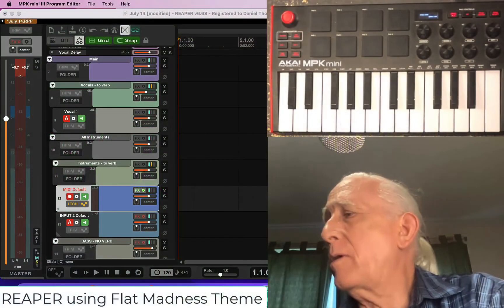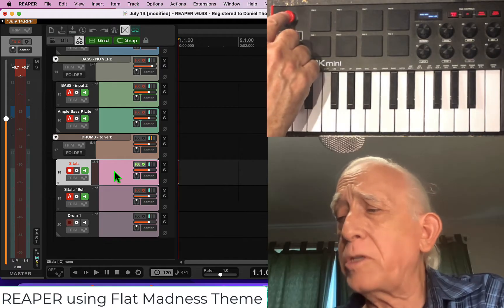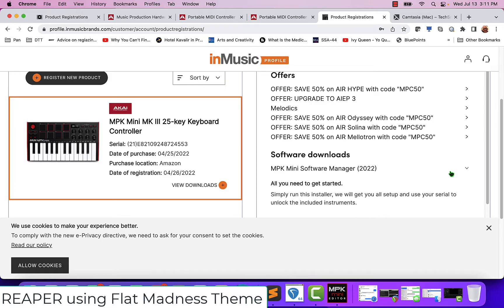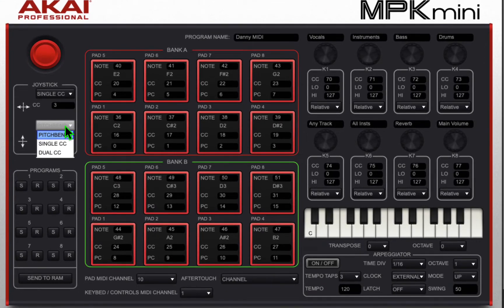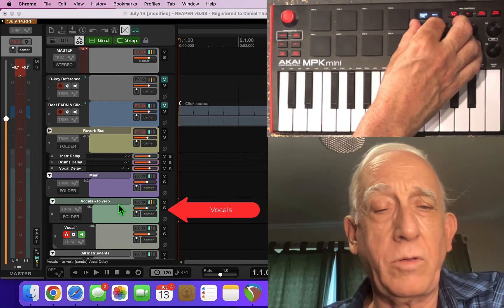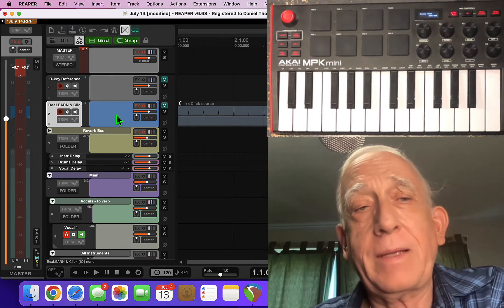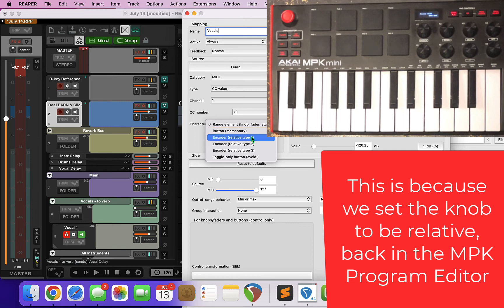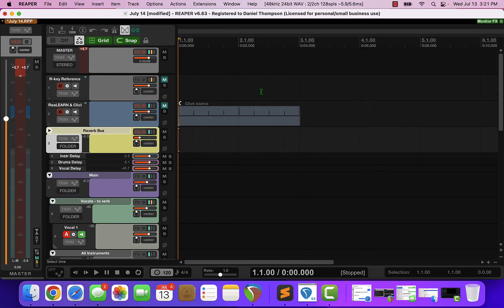Using the Akai MPK MINI keyboard with Reaper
If the "MPK mini Editor" is not listed in your software manager, go to settings (left up corner) and check "Show Advanced Software". (Thanks @Wrateiler)

This video is still valid for Reaper 7.x (Thanis @sapolio1538)

You must first install ReaPack in order to install ReaLearn.